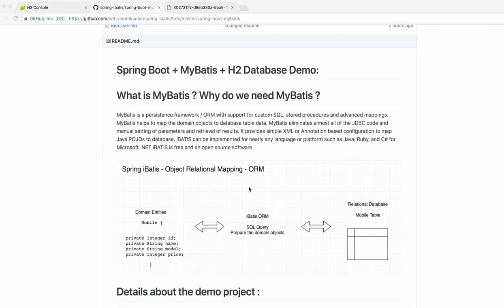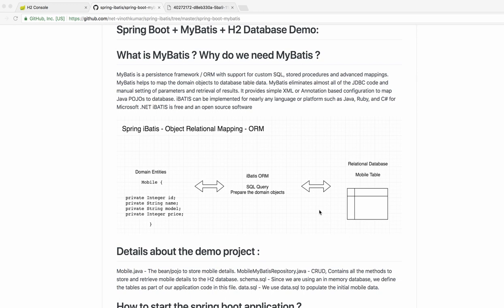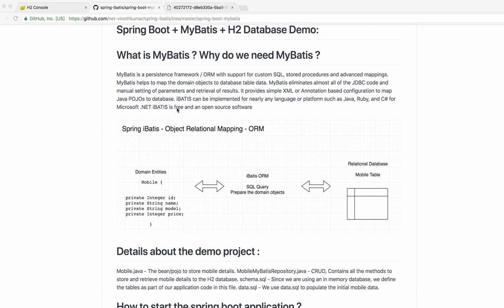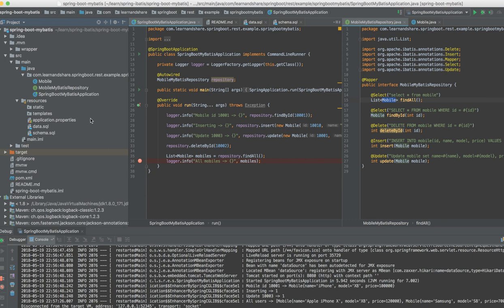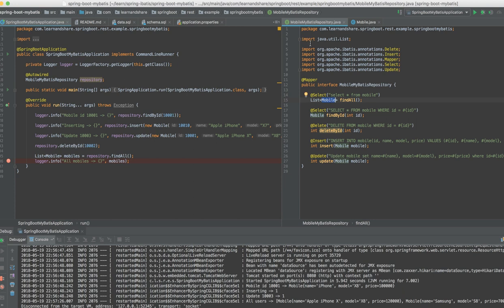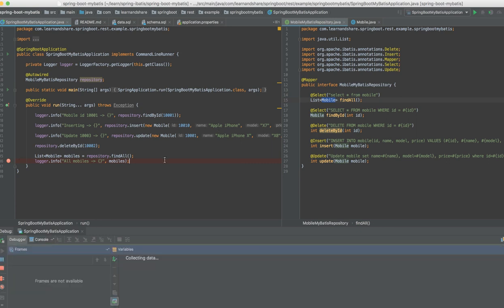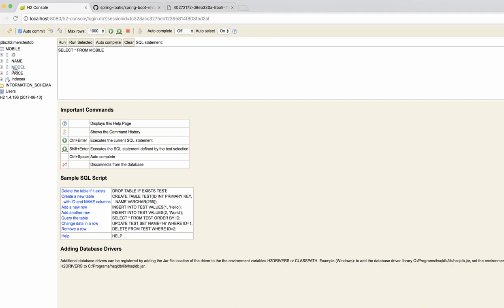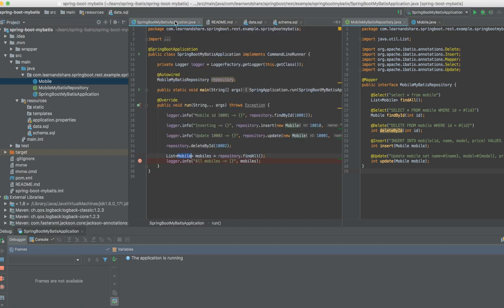SPRING BOOT IBATIS DEMO | Spring Boot Ibatis SQL Example Demo | Ibatis H2 Demo | InterviewDOT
to get notifications. # Spring Boot + MyBatis + H2 Database Demo

# What is MyBatis ? Why do we need MyBatis ?

MyBatis is a persistence framework / ORM with support for custom SQL, stored procedures and advanced mappings.
MyBatis helps to map the domain objects to database table data.
MyBatis eliminates almost all of the JDBC code and manual setting of parameters and retrieval of results.
It provides simple XML or Annotation based configuration to map Java POJOs to database.
iBATIS can be implemented for nearly any language or platform such as Java, Ruby, and C# for Microsoft .NET
iBATIS is free and an open source software

iBATIS is a persistence framework which automates the mapping between SQL databases and objects in Java, .NET, and Ruby on Rails. iBATIS makes it easier to build better database oriented-applications more quickly and with less code.

iBatis eliminates almost all of the JDBC code and manual setting of parameters and retrieval of results. iBatis can use simple XML or Annotations for configuration and map primitives, Map interfaces and Java POJOs (Plain Old Java Objects) to database records.

MyBatis is a SQL Mapping framework with support for custom SQL, stored procedures and advanced mappings.

SpringBoot doesn’t provide official support for MyBatis integration, but the MyBatis community built a SpringBoot starter for MyBatis.

how to create a Spring boot application that connects to a MySQL database using MyBatis. You’ll build an application using myBatis to access data stored in a MySQL database.
MyBatis removes the need for manually writing code to set parameters and retrieve results. It provides simple XML or Annotation-based configuration to map Java POJOs to a database. In this example, we will use MyBatis annotations for configuration to map Java POJOs to a database.
How to connect a Spring Boot project to the database using MyBatis?
How to write a simple repository class with all the CRUD methods to execute queries using myBatis?
How to execute basic queries using myBatis?
How to create a project using Spring Boot, MyBatis and MySQL?

# Details about the demo project :

Mobile.java - The bean/pojo to store mobile details.
MobileMyBatisRepository.java - CRUD, Contains all the methods to store and retrieve mobile details to the H2 database.
schema.sql - Since we are using an in memory database, we define the tables as part of our application code in this file.
data.sql - We use data.sql to populate the initial mobile data.

# How to start the spring boot application ?

SpringBootMyBatisApplication - start the main application

# How to access the H2 Database ?

Once the Spring Boot server started ,then access the H2 database URL - the